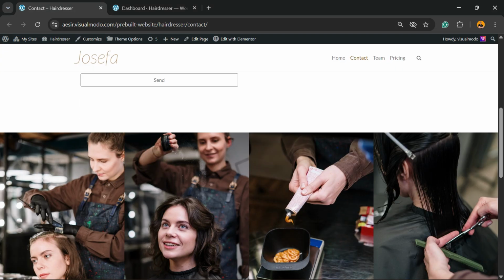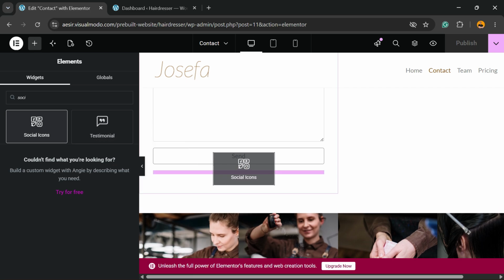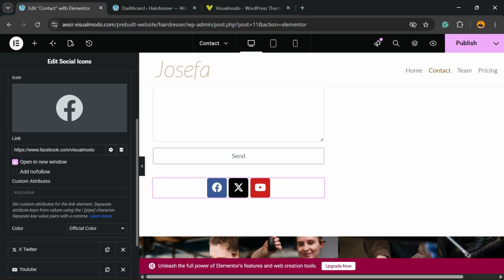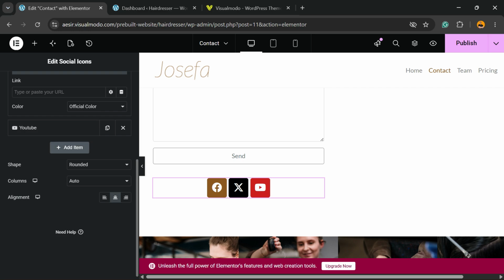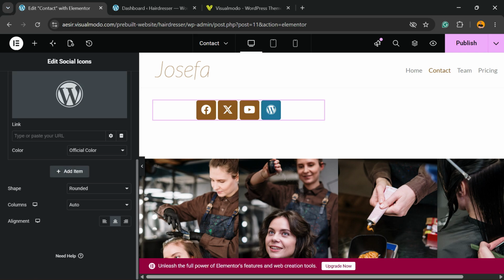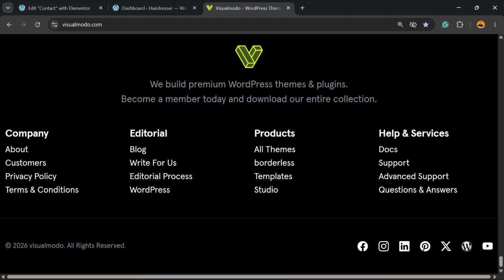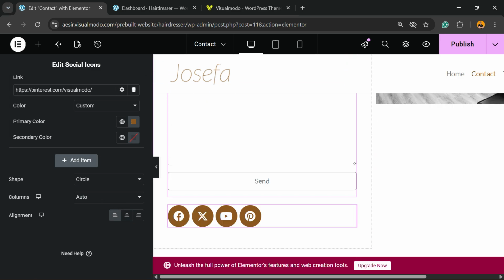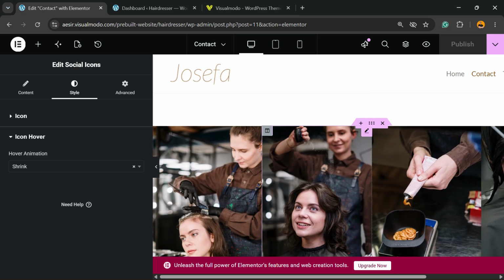Add Social Icons in Elementor Free, Make Your WordPress Site Look Pro Fast!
Want to add social media icons to your WordPress website using the free Elementor plugin? In this tutorial, you’ll learn how to create clean, clickable social icons for your website so visitors can quickly find your Instagram, Facebook, YouTube, LinkedIn, X, TikTok, Pinterest, and other social profiles.

Social icons help your WordPress website look more professional, improve navigation, build trust, and make it easier for people to connect with your brand outside your site.

This guide is perfect for WordPress beginners, Elementor users, bloggers, business owners, freelancers, agencies, creators, and anyone building a modern website without coding.

In this video, you’ll see how to use the Elementor Social Icons widget, customize icon style, change alignment, adjust spacing, update colors, add profile links, and place the icons in the right section of your page.